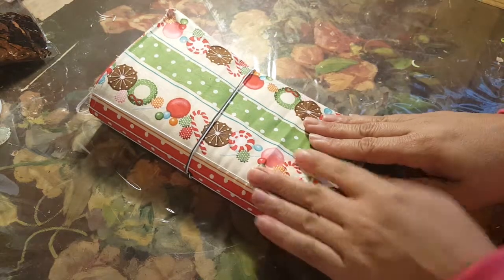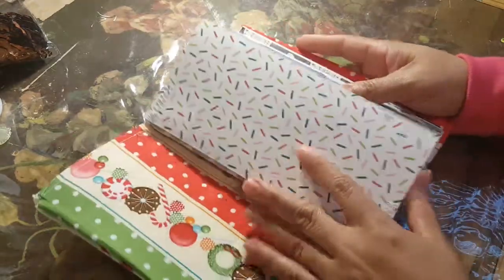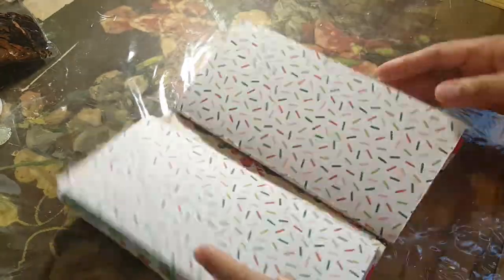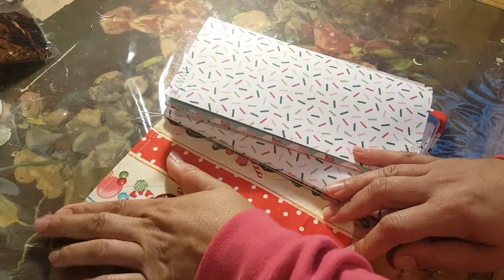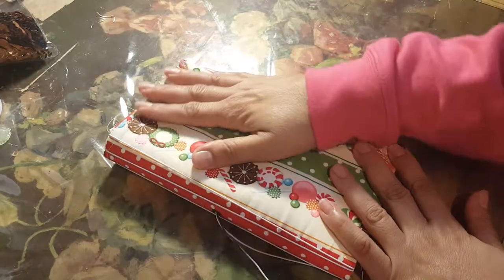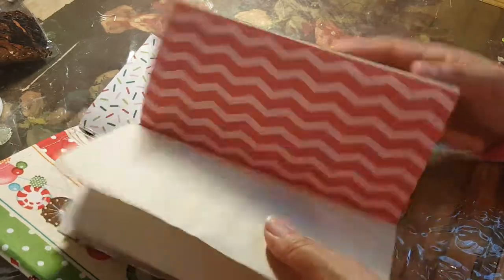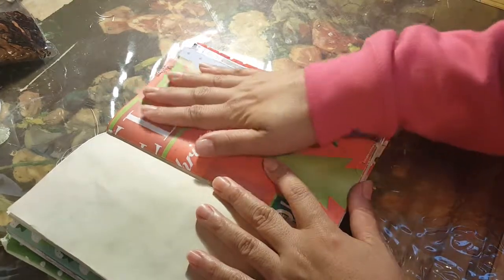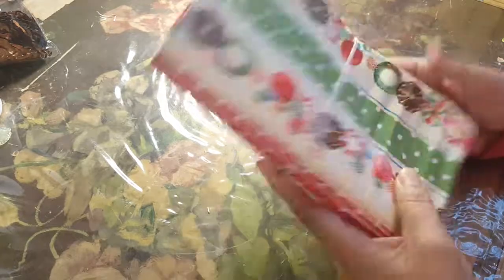New sewing machine!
I finally found the cord to my sewing machine and have figured out all the knobs and buttons. Here's what I'm playing with lately!